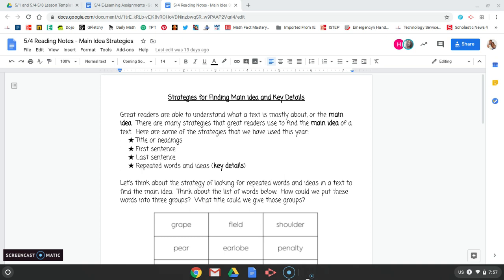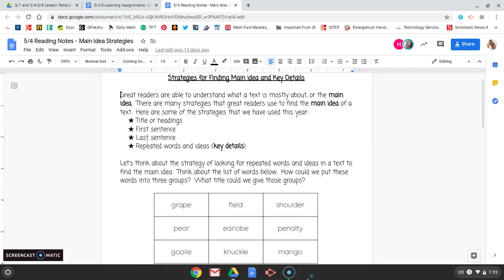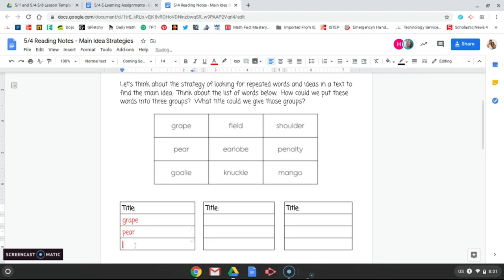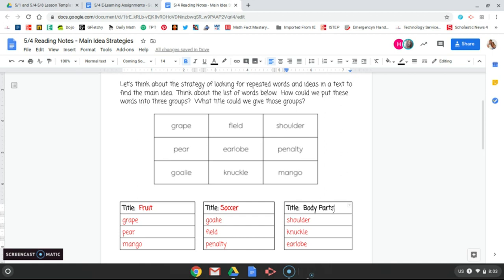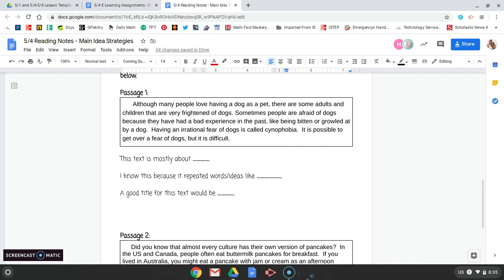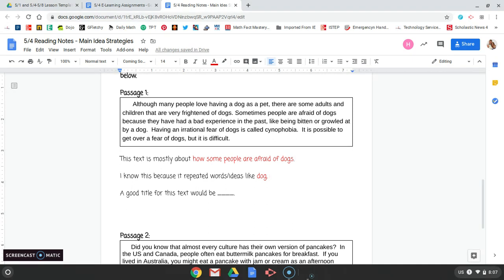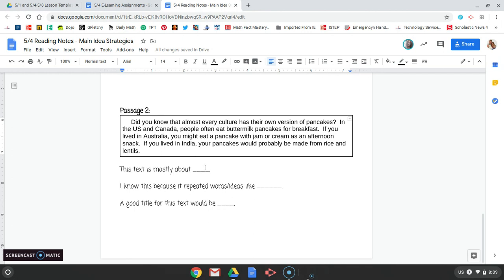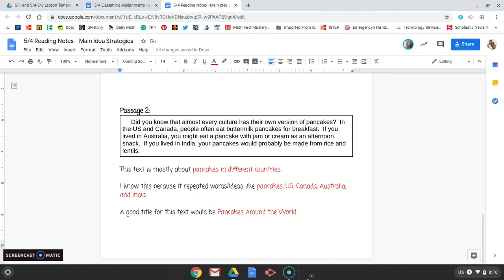5/4 Reading Lesson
Repeated Word Strategy